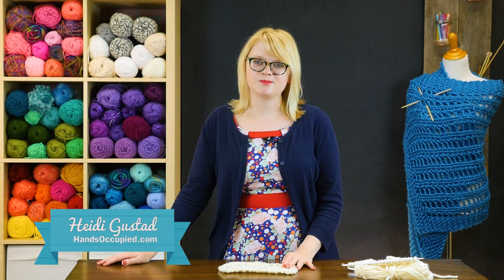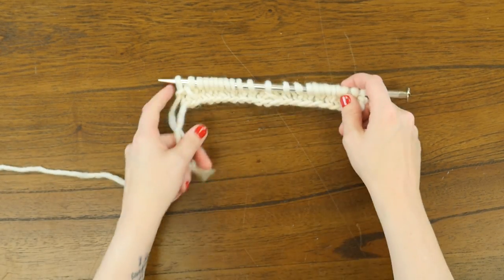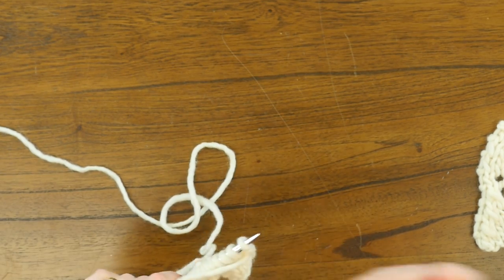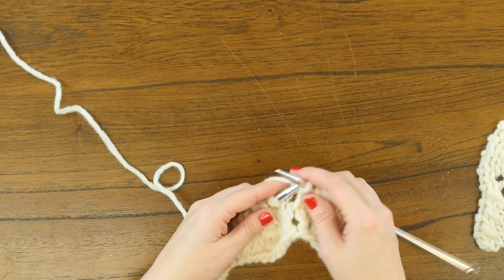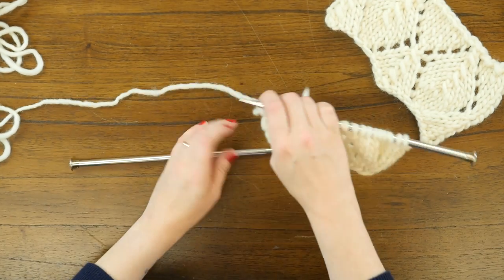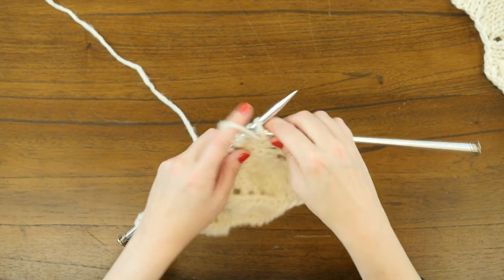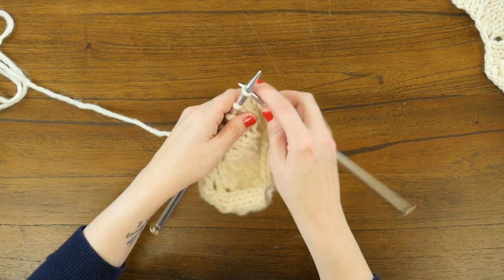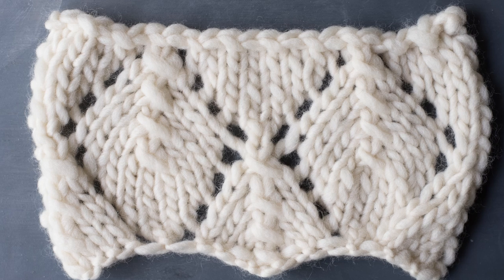How to Knit Super Fast Lace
Making lace as a beginner knitter is easy with this fast lace free knitting pattern. By following the knitting tutorial by Heidi Gustad, making knit lace is easier than ever. The main portion of the pattern that requires extra attention is knowing when to increase and decrease the stitches on this pattern. Extra tips to make the yarn more flat and textures is to use a bulky weight yarn to make the stitch. Additionally, once you are finished with the pattern, if you want to flatten some of the lace, soaking it in lukewarm water for approximately 20 minutes is a great way to shape the finished product how you would want.